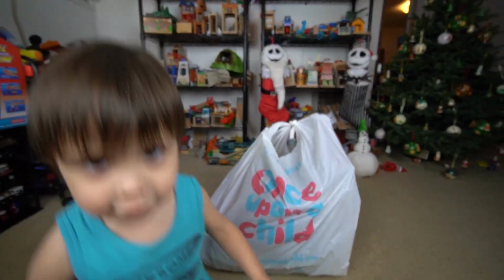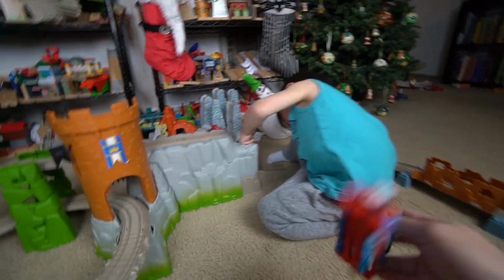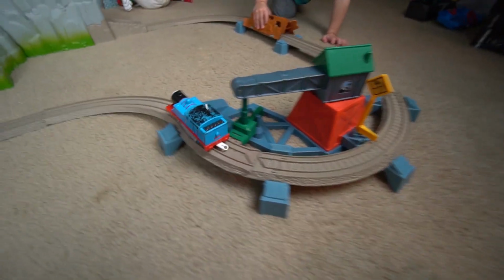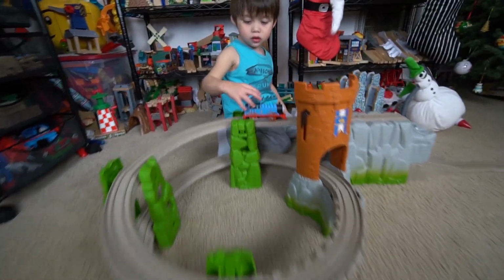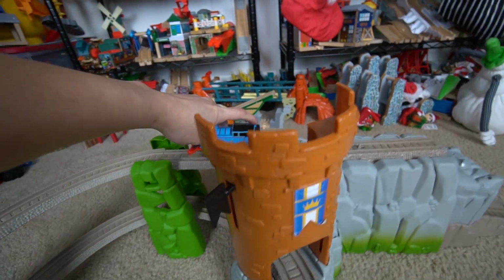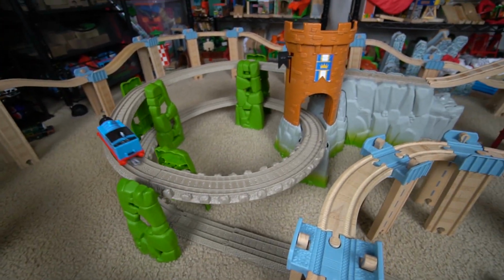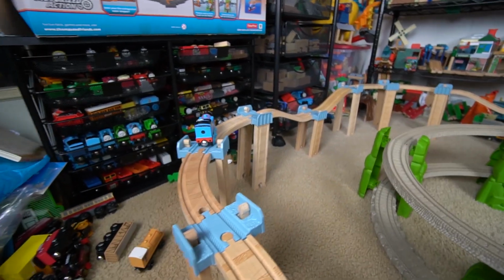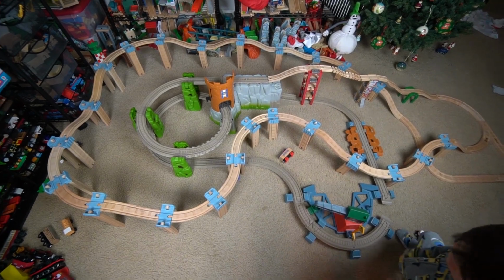Thomas and Friends Trackmaster Castle Quest Set Toy trains for kids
Thomas and Friends Trackmaster Castle Quest Set Playtime!
Thomas & Friends Wooden Railway Thomas
Thomas and Friends Trackmaster Thomas Train
Thomas and Friends Wooden Railway Build it higher track riser
Thomas and Friends Trackmaster